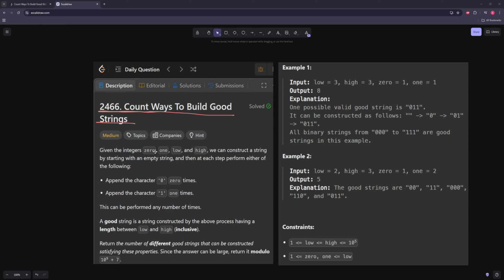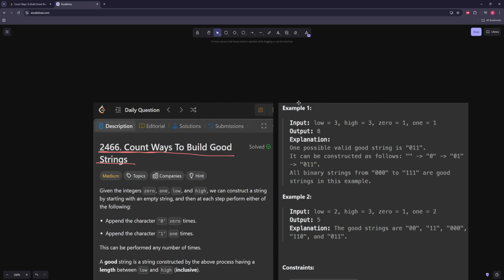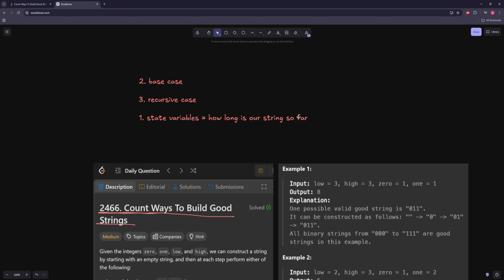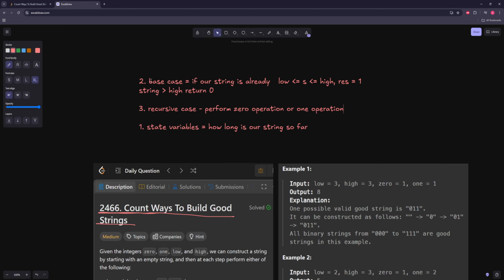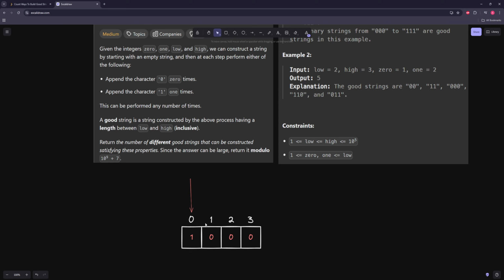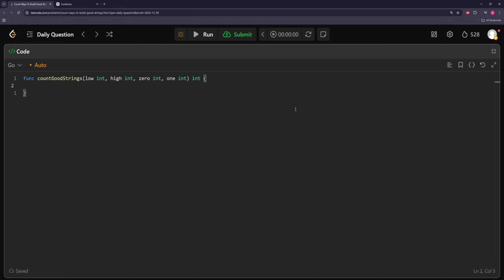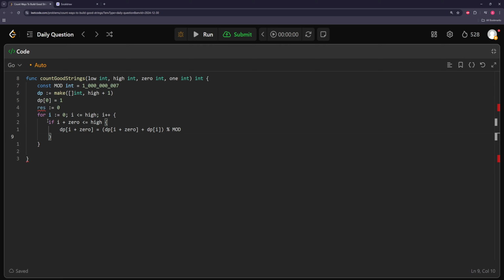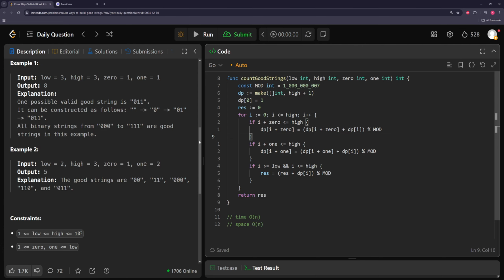LeetCode 2466 - Count Ways to Build Good Strings - Go